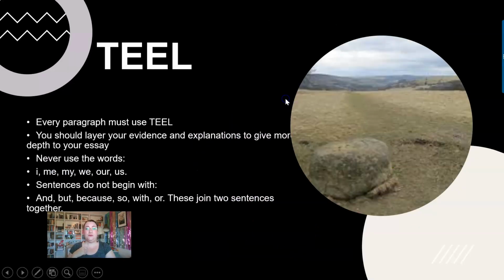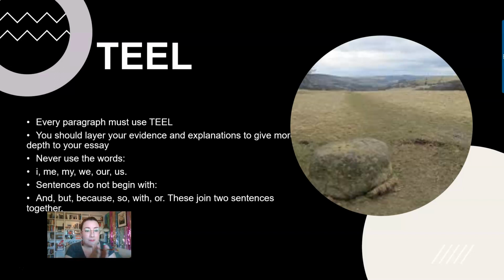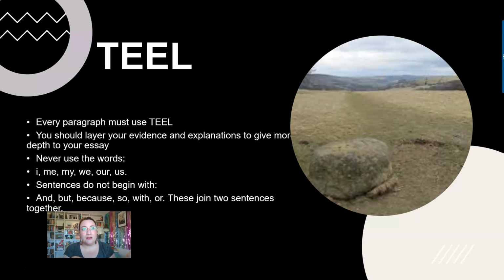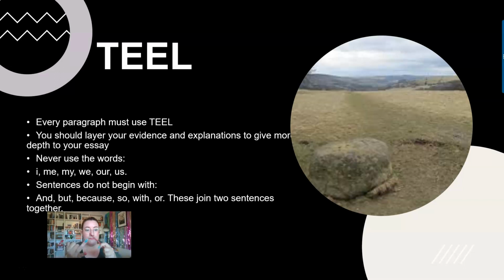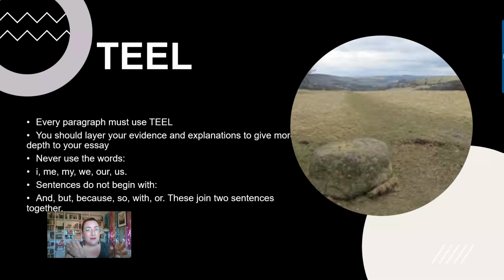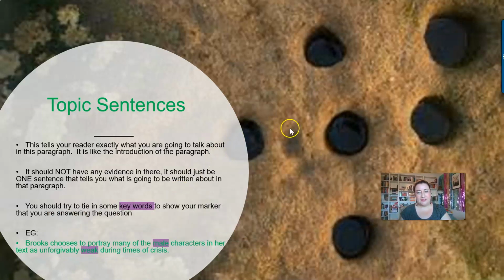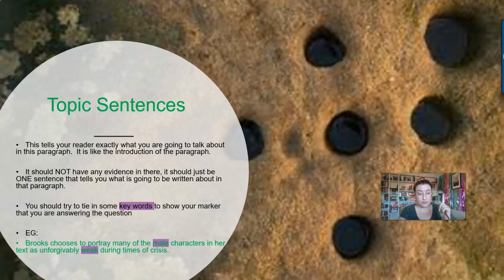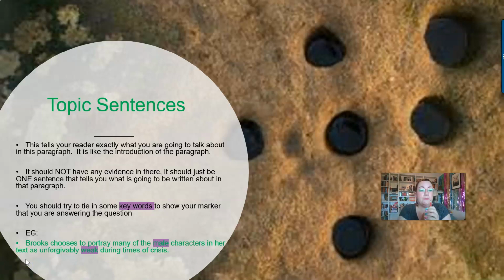Topic sentences in Year of Wonders